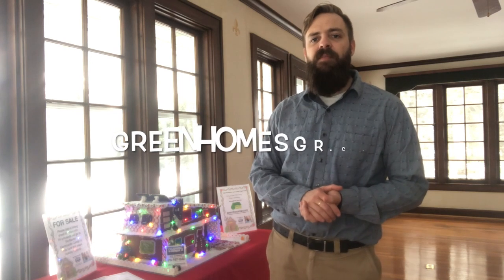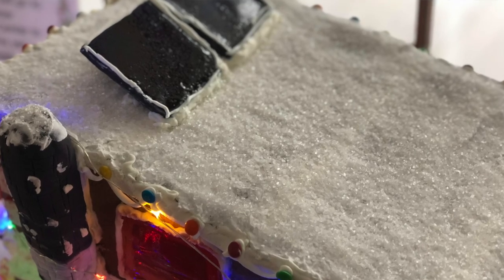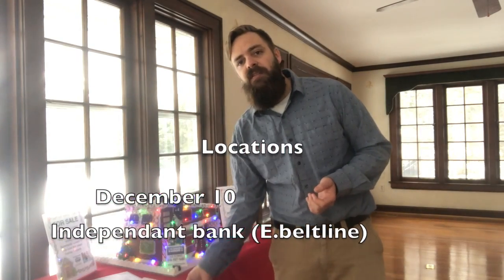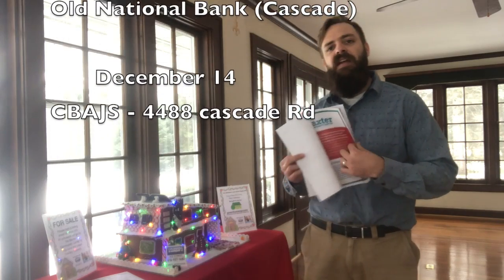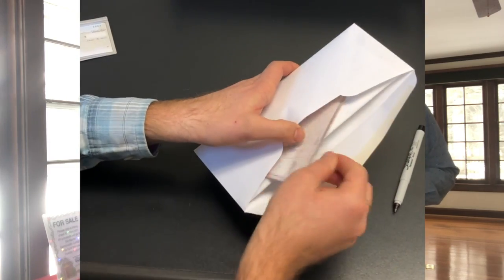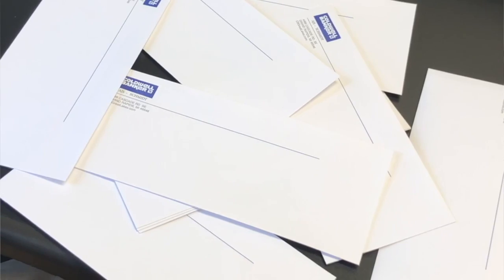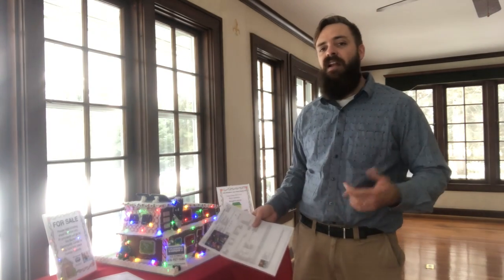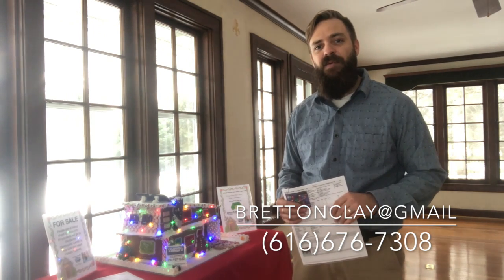gingerbread 2.0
This video is about gingerbread 2.0